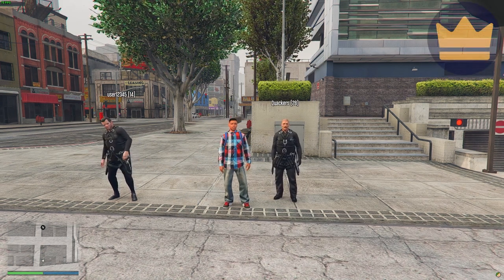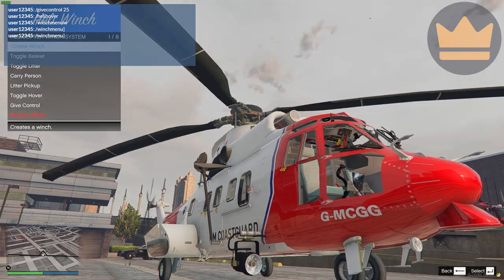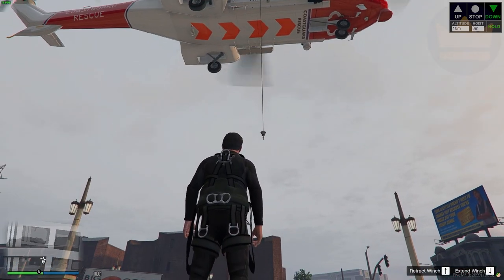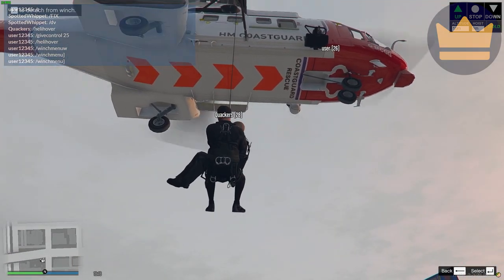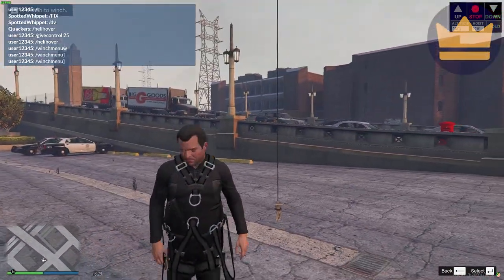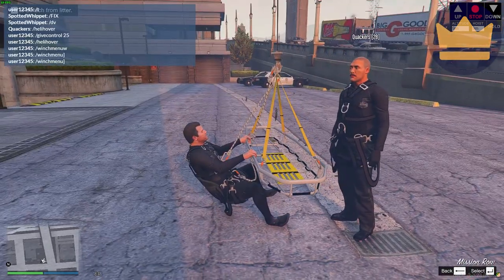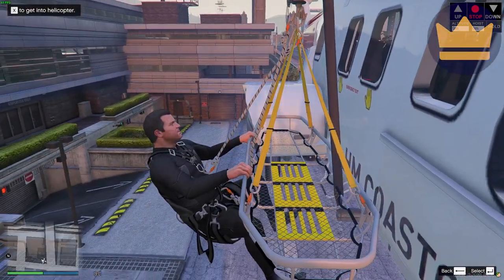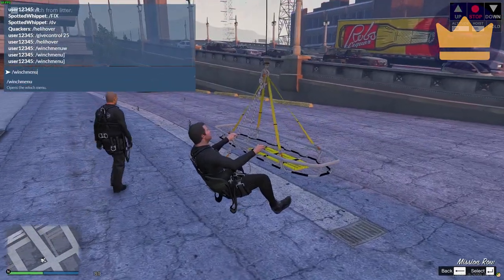Heli Winch Update Showcase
With thanks to PNWParksFan for the following:
UI Images
Props, also Lumoize
Assisting me with how the Coastal Callouts version works to help me port it to FiveM.
Vehicles from him and SkylineGTRFreak also used for testing and videos.